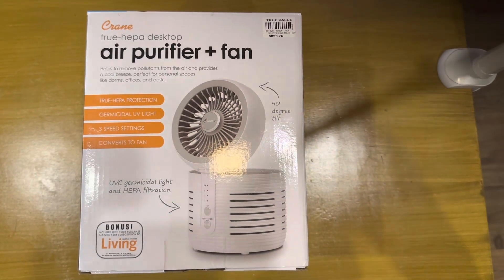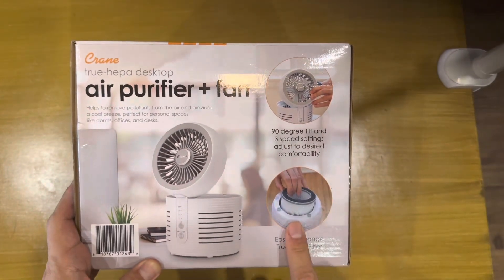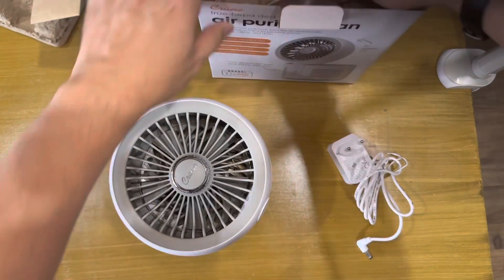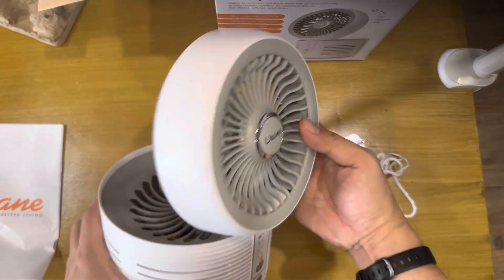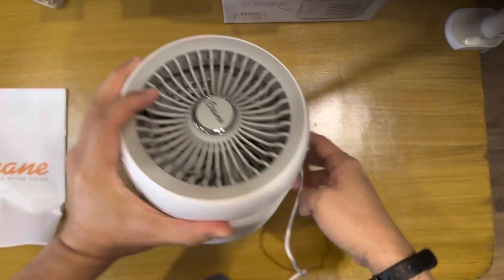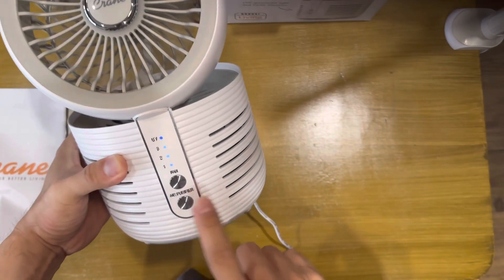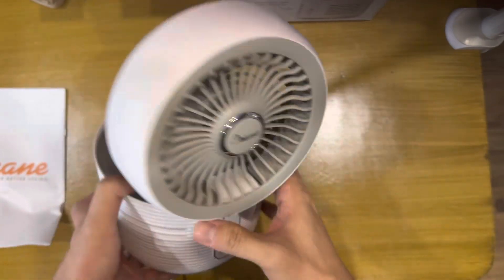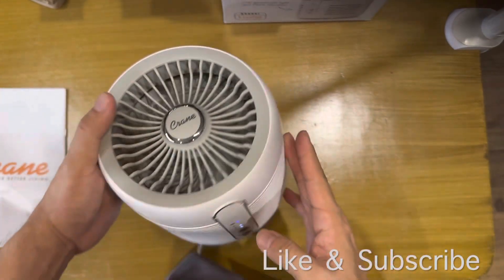Crane Desktop Hepa Air Purifier + Fan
UVC Germicidal light and Hepa Filtration
Convert to Fan, 90 degrees tilt
3 Speed settings